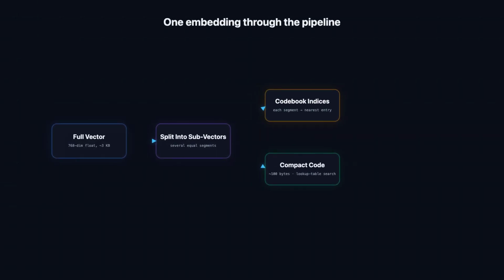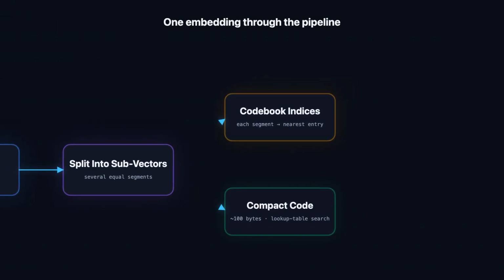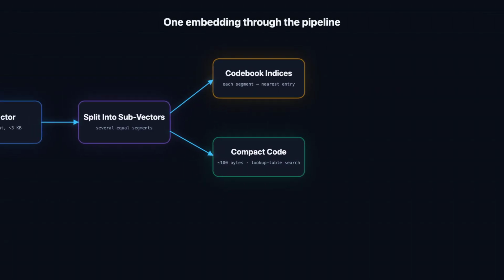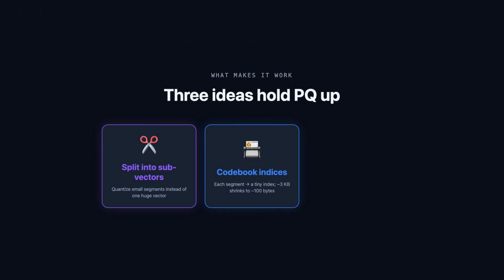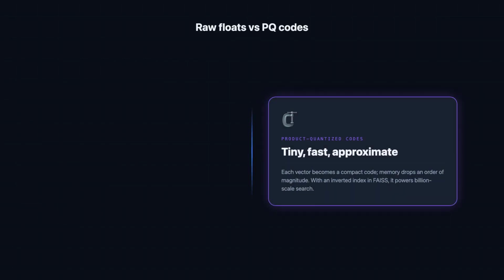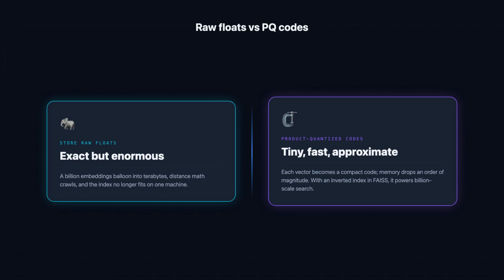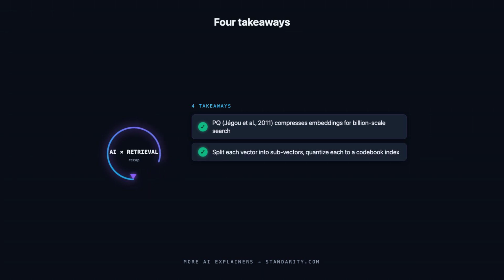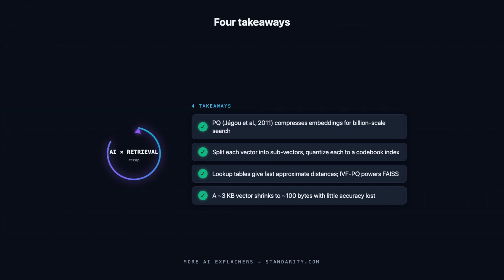What is Product Quantization?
Product quantization compresses embeddings into tiny codes with sub-vector codebooks — the trick behind billion-scale vector search.

Imagine searching a billion embedding vectors for the nearest match. If every vector is a raw block of floating-point numbers, you simply cannot hold them all in memory, let alone scan them fast. Jegou and colleagues cracked this in two thousand eleven with a compression trick that powers vector search at massive scale to this day. It's called product quantization, and today we're taking it apart piece by piece. Let's begin.

Instructor: Standarity